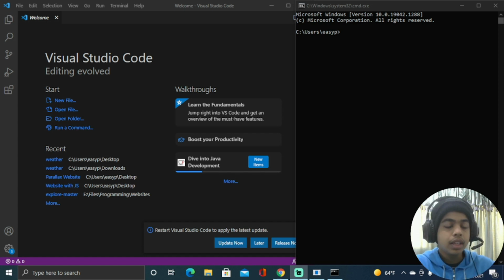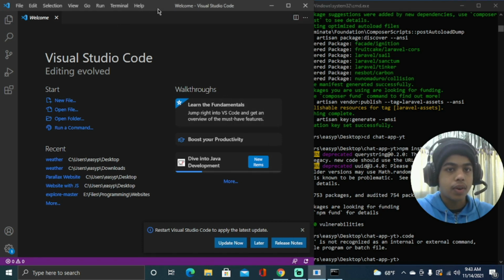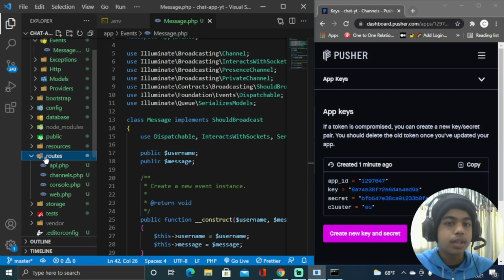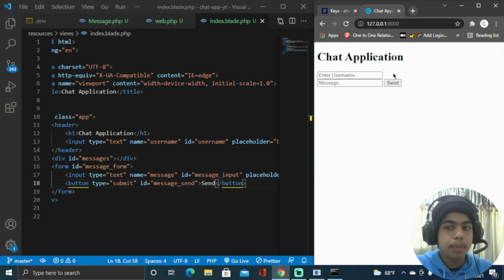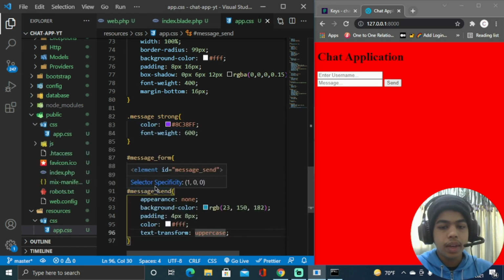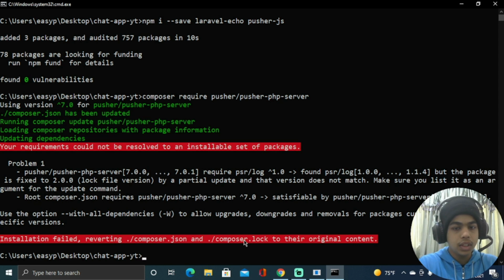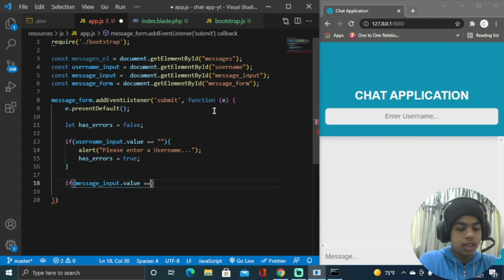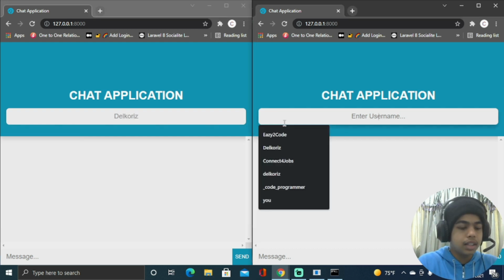Build REALTIME Chat Application with Laravel and Pusher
In this video. I will show you how to create a  real time chat application with laravel and pusher from scratch. with Full Explaination.